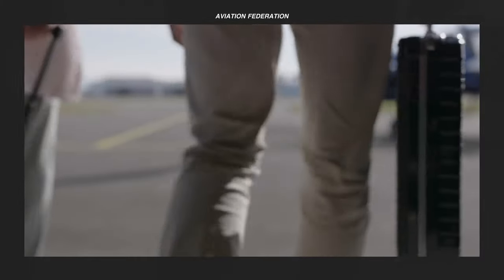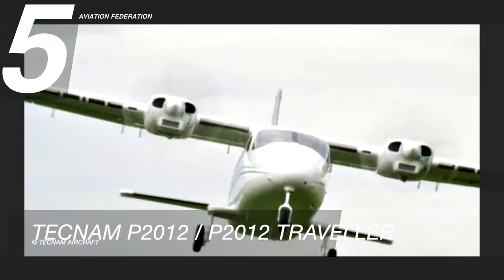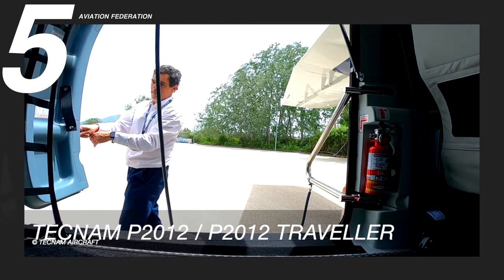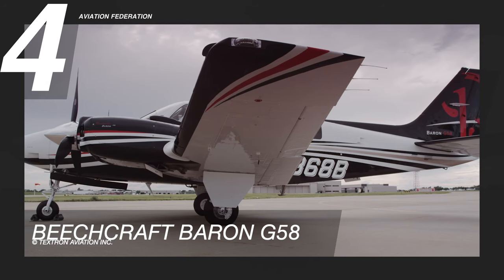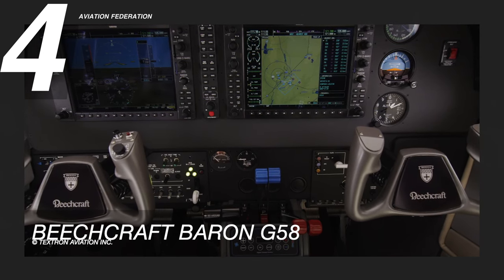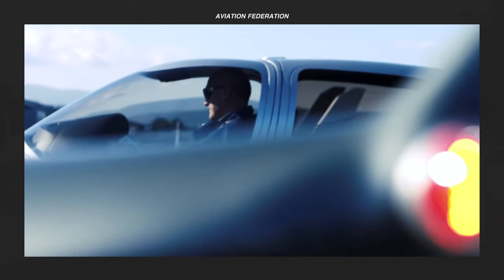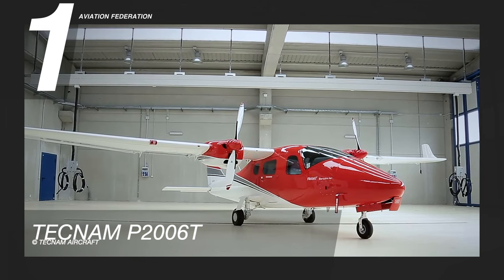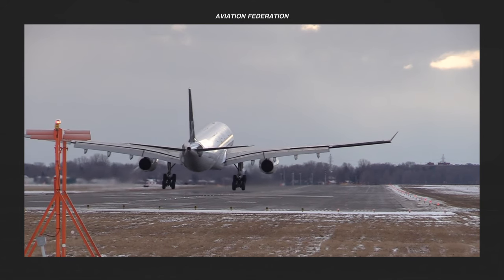Top 5 Cheapest Twin-Engine Piston Aircraft 2022-2023 | Price Comparison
Today, we’ll look at some of the most affordable but fully-configured twin-engine piston aircraft, with unit prices ranging from 2 million all the way down to just over 600,000 USD, brand new. Of course, 2 million dollars is definitely no pocket change for mere mortals like us, but we have a great lineup for you today so stick around to see our top spot!

For many aircraft owners and operators, traveling over 500 nautical miles without a fuel stop is a major priority. Unlike single-engine piston aircraft, twin engines offer additional payload capacity and improved speed capability. This naturally comes at the expense of increased fuel costs and additional training for pilots. Having a second engine also offers added security and peace of mind to pilots and passengers alike.

Max Cruise Speed: 226 kn
Max Range: 950 nmi
Max Altitude: 19,500 ft
Engine Type: Twin Lycoming TEO-540-C1A
Price: Starts at US$ 2,600,000.00

Max Cruise Speed: 202 kn
Max Range: 1,480 nmi
Max Altitude: 20,688 ft
Engine Type: Twin Continental Aerospace Technologies IO-550-C
Price: Starts at US$ 1,495,000

Max Cruise Speed: 185 kn
Max Range: 1,283 nmi
Max Altitude: 20,000 ft
Engine Type: Twin Austro Engine AE 330 turbocharged
Price: Starts at US$ 1,290,000

Diamond Aircraft DA42

Max Cruise Speed: 176 kn
Max Range: 1,215 nmi
Max Altitude: 18,000 ft
Engine Type: Twin Austro Engine AE 300 turbocharged
Price: Starts at US$ 869,000.00

Tecnam P2006T

Max Cruise Speed: 145 kn
Max Range: 650 nmi
Max Altitude: 14,000 ft
Engine Type: Twin ROTAX 912 S3
Price: Starts at US$ 625,000.00